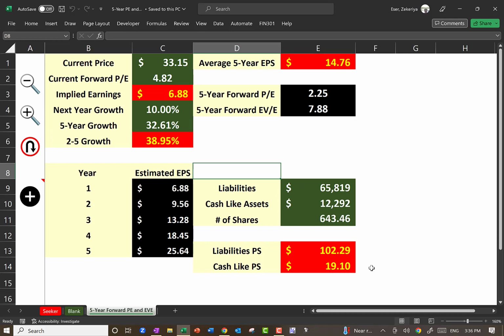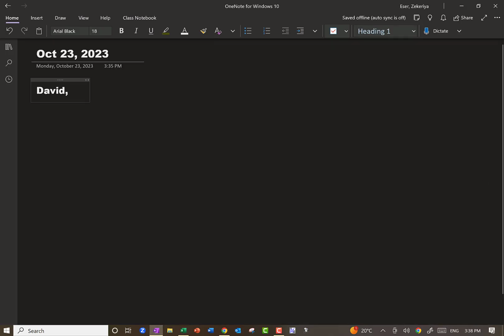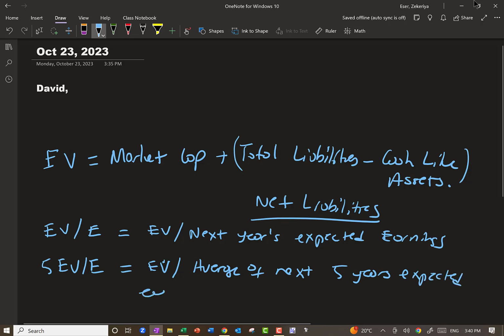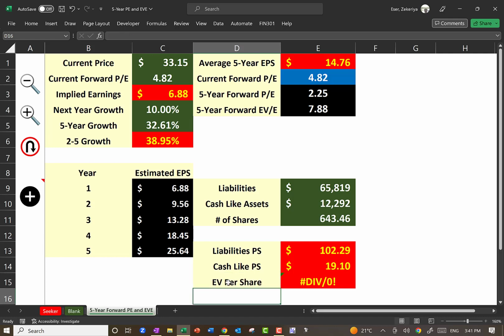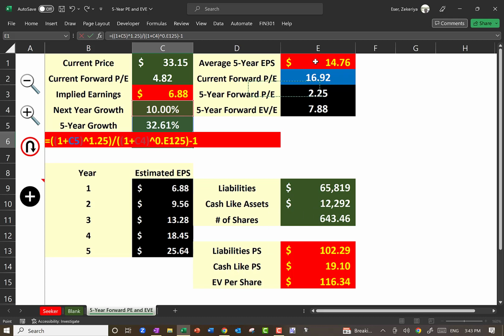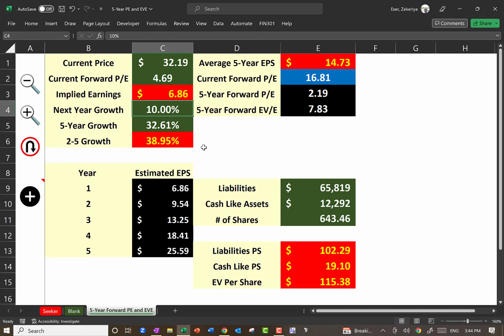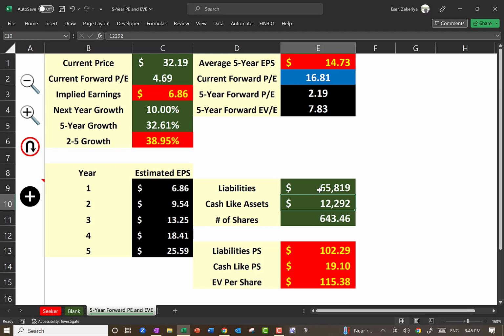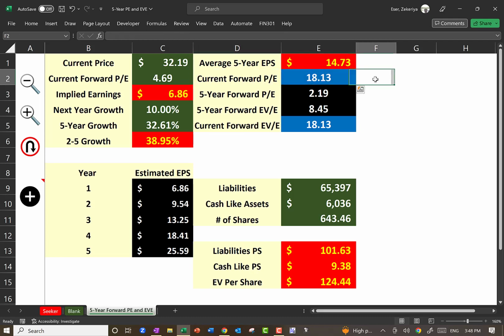FALL 2023 FIN 310 Oct 23 Part 1 of 4